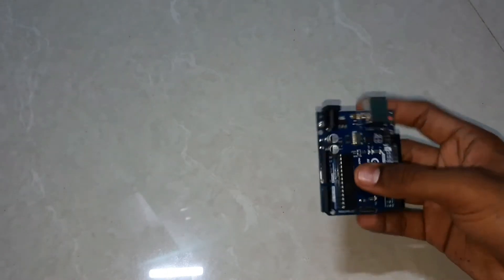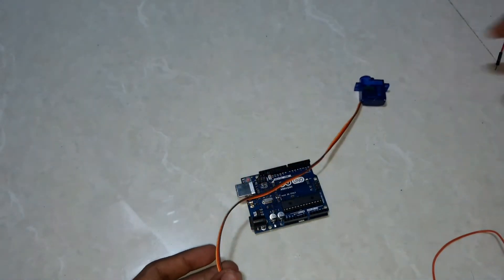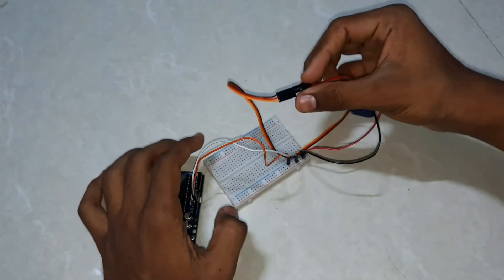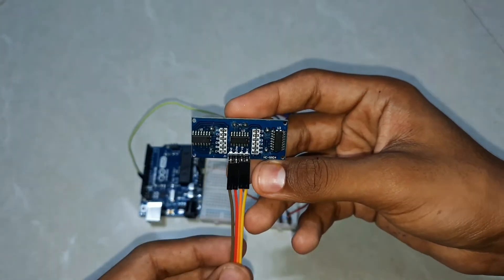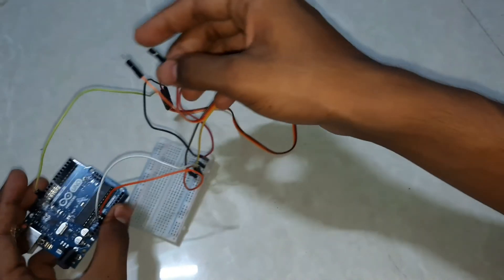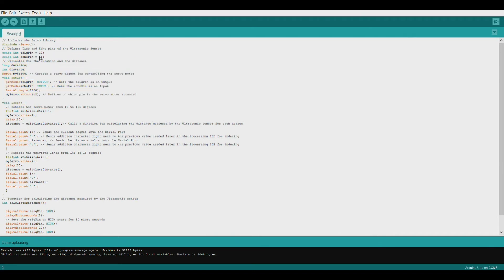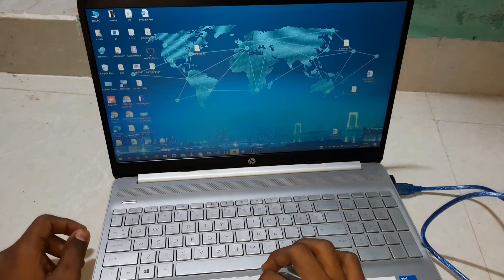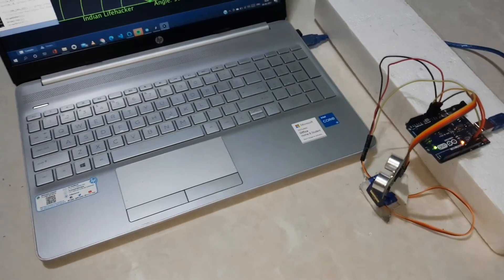HOW TO MAKE RADAR USING ARDUINO II budget project for students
Hello all :)

sooo  the connections are👇

Servo motor connections to arduino
red 5v
black--- ground (gnd)
yellow--- 12

ultrasonic sensor connection to arduino
vcc 3.3v
GND --- GND
Trig 10 Pin
Echo 11pin

THE REQUIRED EQUIPMENTS
👉1. ARDUINO UNO+ CABLE
link to purchase

👉4.9V BATTERY
link to purchase

baground music 🎶